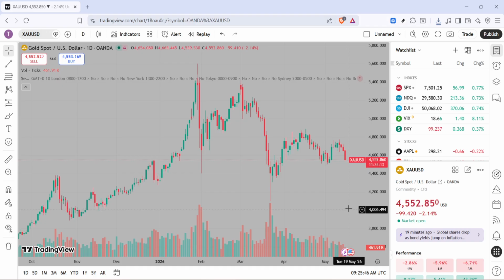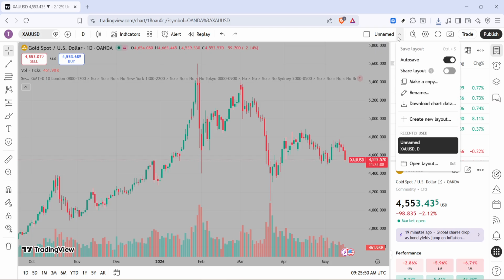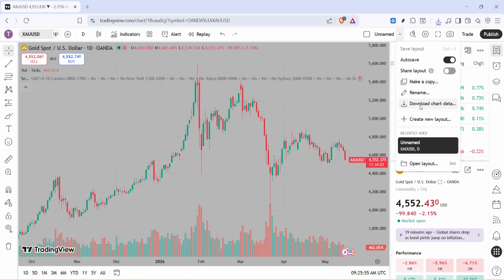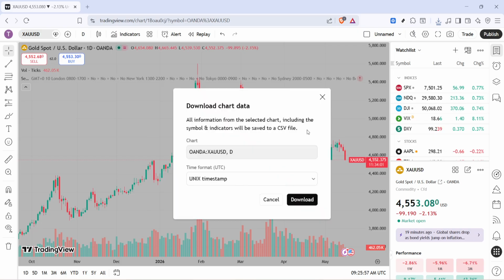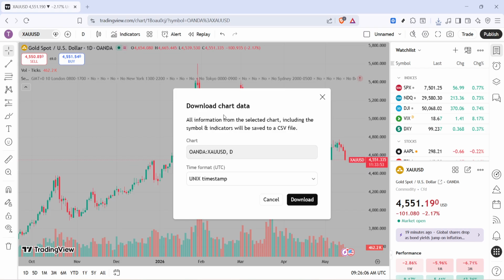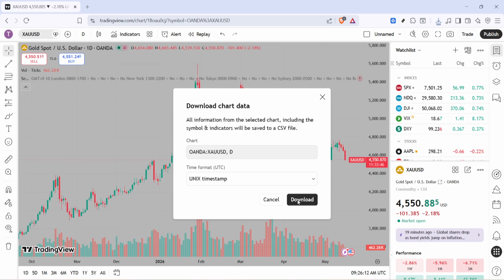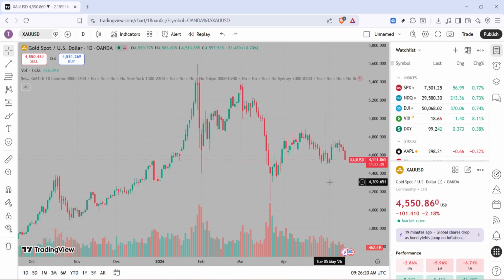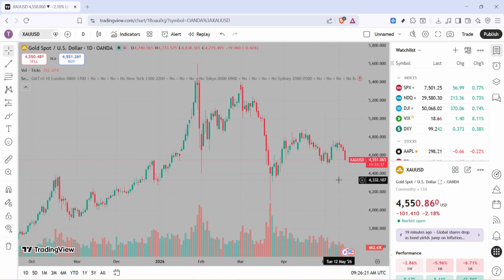How to export data from TradingView to Excel (Step By Step 2026)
How to export data from TradingView to Excel